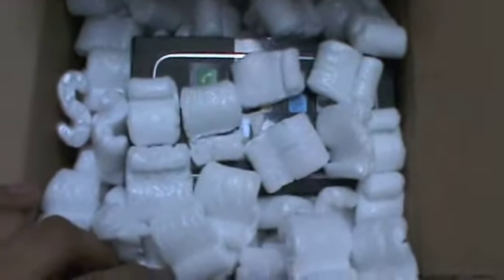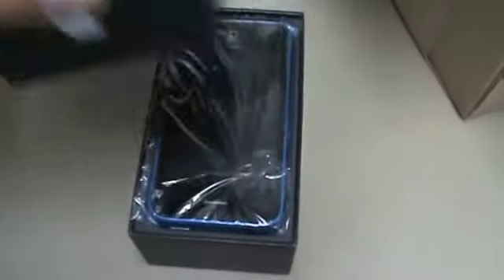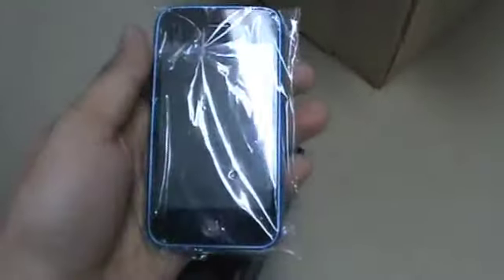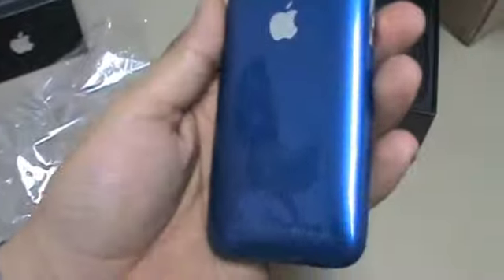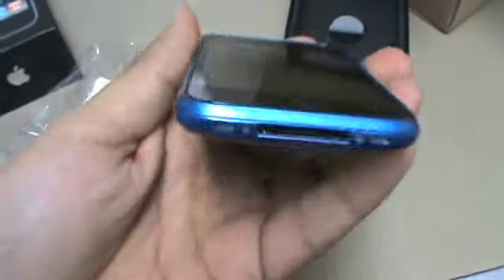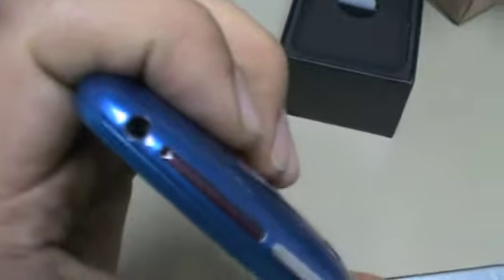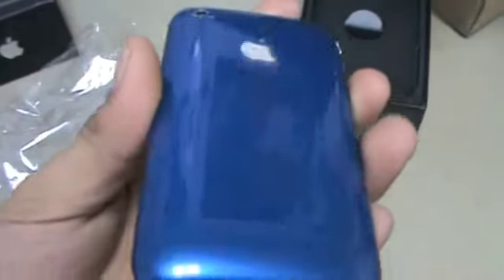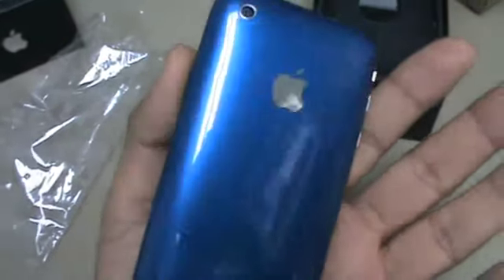iPhone 3Gs Colorware Unboxing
I waited a whole 27 days to get my beloved iphone 3gs back from colorwarepc.com and lets just say it was worth it. Hope you like the video and don't forget to check out for the latest news, hacks, and cracks for the apple iphone and ipod touch.